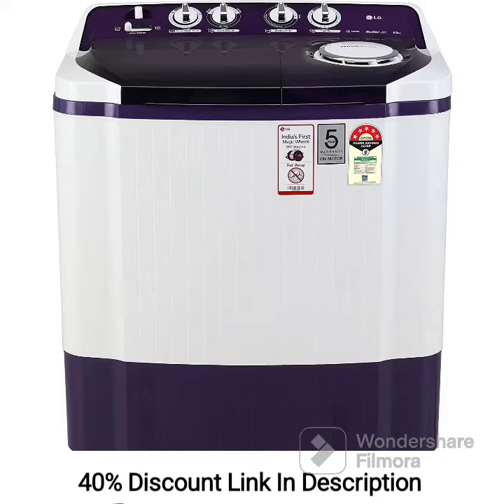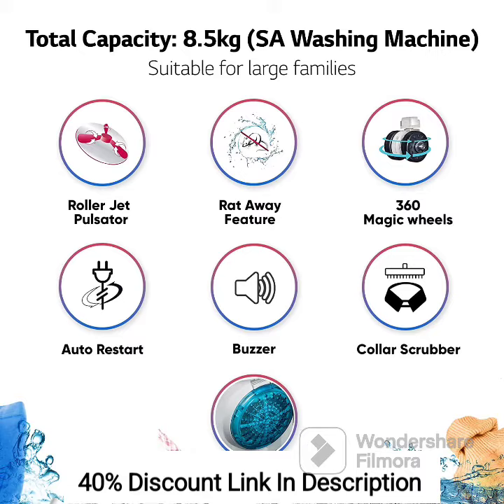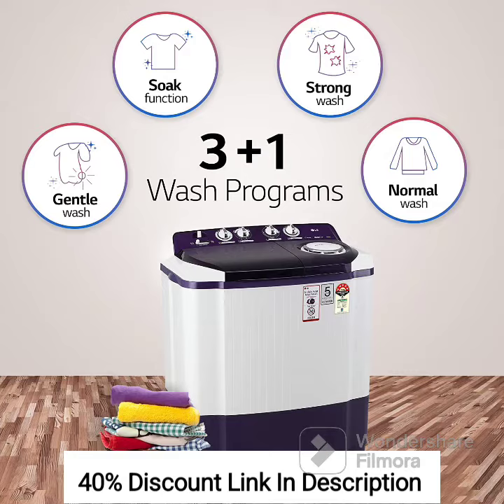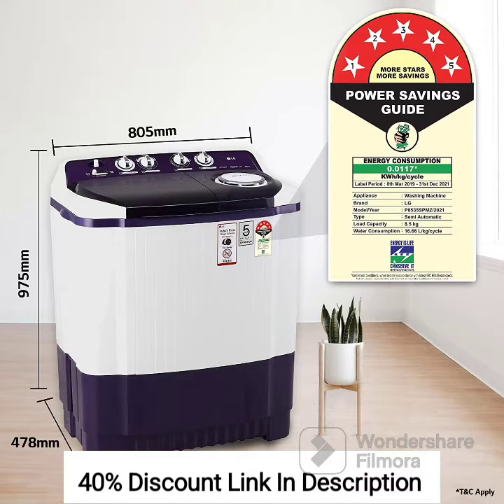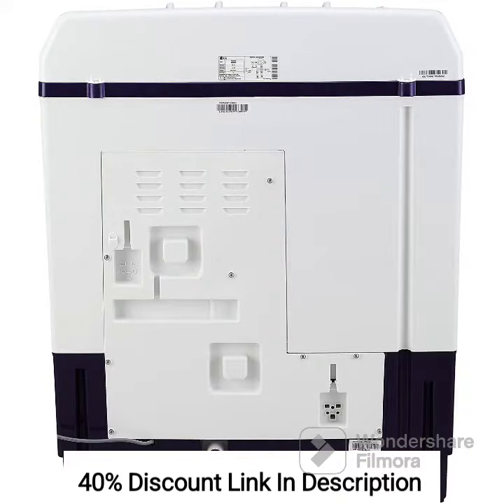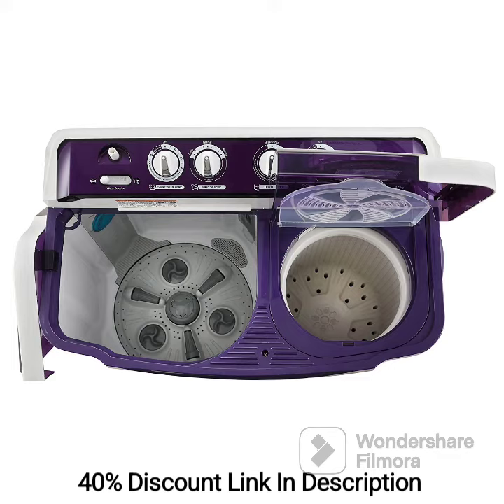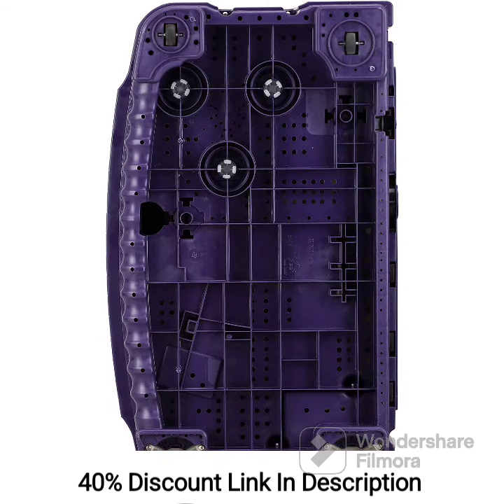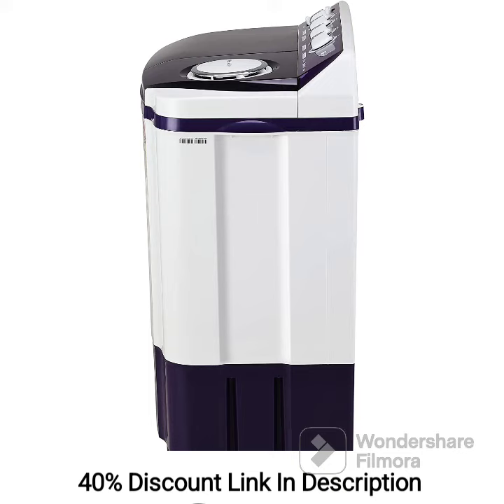LG 8.5 Kg 5 Star Semi-Automatic Top Loading Washing Machine (P8535SPMZ, Purple, Roller Jet Pulsator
LG 8.5 Kg 5 Star Semi-Automatic Top Loading Washing Machine (P8535SPMZ, Purple, Roller Jet Pulsator), Large